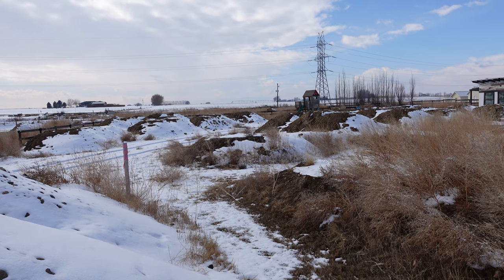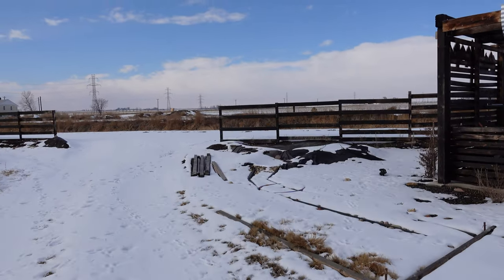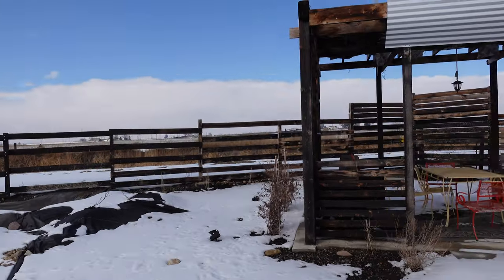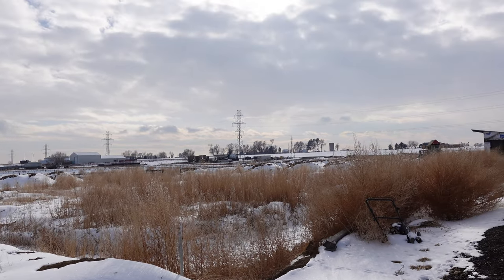Should I Build a House on this 2.9 Acre Vacant Lot?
We have been investing in rentals and house flips for many many years. However, I have never built a house from scratch. We had to rebuild one house after it burned down around 2005, that also happened to be a meth house, but we got to keep the foundation on that one.

We have added on to houses and taken on some huge remodels as well, but building is an entirely different animal! You need permits, soil reports, floor plans, and much more. However, there is a serious lack of housing in our area and that is one reason why prices keep increasing what seems like every day.

Someone from high school actually came into my office to sell this property. I was thinking of just listing it but then I thought maybe I should become a builder! Even Nikki, was on board with this idea as well. While it seems like it could be a good idea there are also many unknowns and a lot to learn! She built a house a few years ago and even with her experience, it was not an easy process.

What do you think should we take on a new adventure or just help the owner sell it?

To get the free book showing how Mark Ferguson has made more than $3 million from rental properties alone

You will also get direct links to some of my most important content, notices for new articles on Investfourmore.com, and special offers.
To see more free content on a daily basis check out the InvestFourMore Instagram
The best way to get in contact with me is through the Insider. I answer any question asked there. As an Insider, you also get access to exclusive podcasts, newsletters, and advanced real estate calculators
The Complete Blueprint – Rental Properties, Flipping, Ect. – Direct Access to Mark
Mark Ferguson’s purpose is to help as many people as he can become financially free through real estate.
Mark has been a real estate investor and real estate agent since 2001, after graduating from the University of Colorado. Mark has flipped close to 200 houses and routinely flips 15 to 25 houses a year. Mark owns 170,000 square feet of rentals and is the managing broker and owner of Blue Steel Real Estate. Mark has also written 9 books that you can find on Amazon
Mark started InvestFourMore in March of 2013 to discuss his rental property investing techniques. Mark expanded InvestFourMore to talk about his flipping business and real estate agent business. InvestFourMore now has 300,000 views a month and is one of the top real estate blogs.